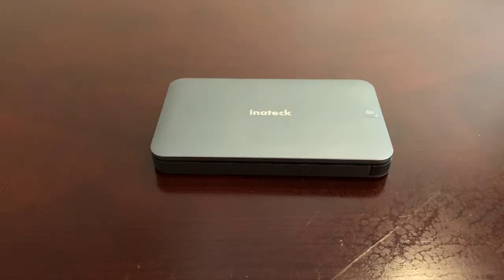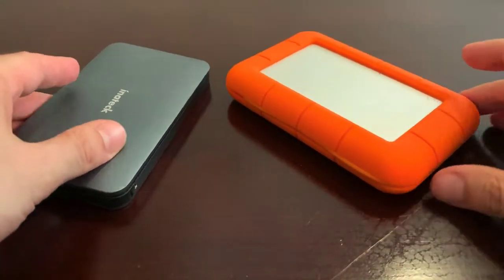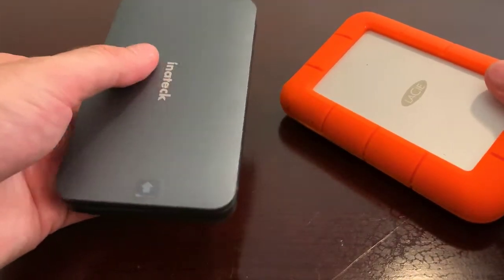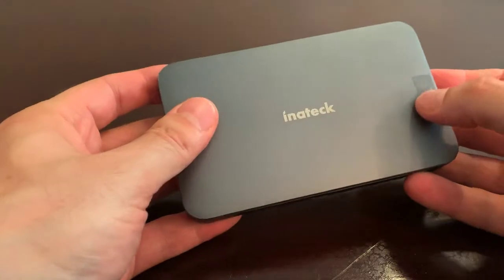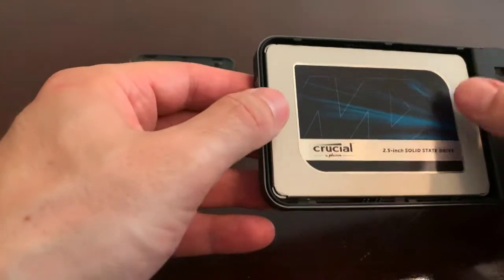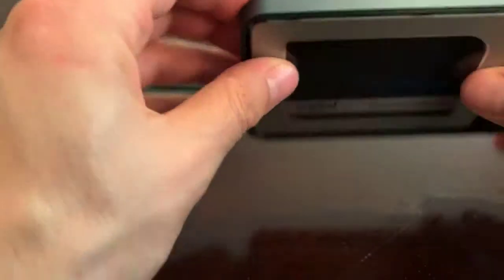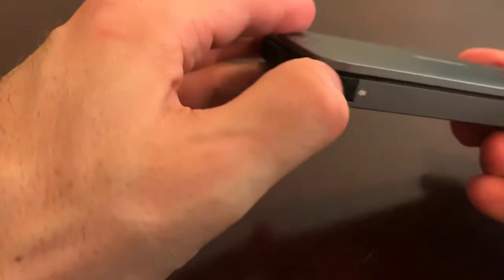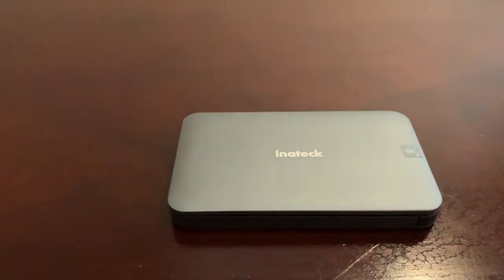Most Affordable Solid State Drive Laptop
Crucial MX500 1TB Internal SSD
Inateck USB 3.0 Hard Drive Case